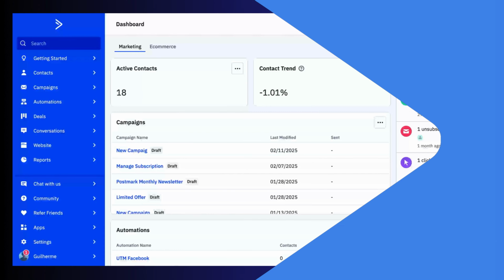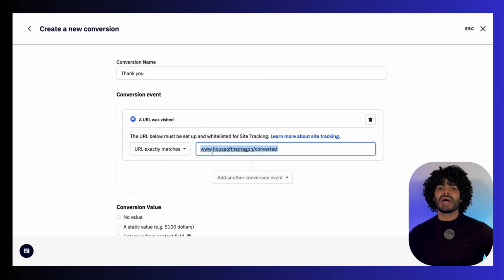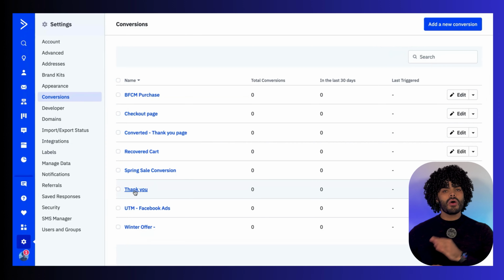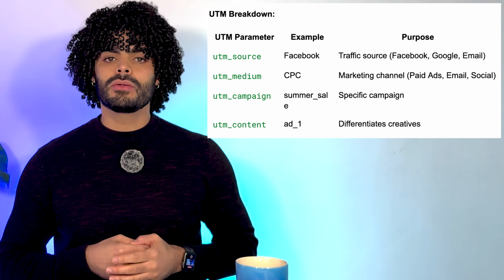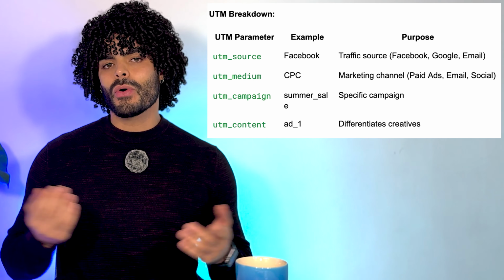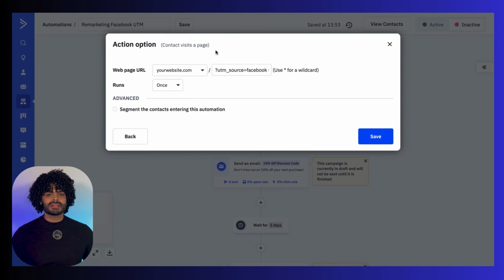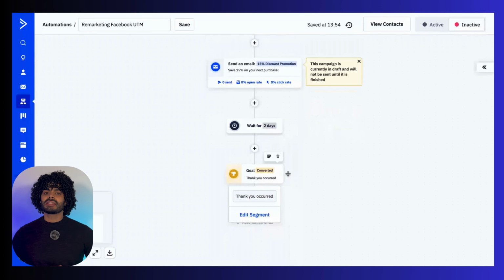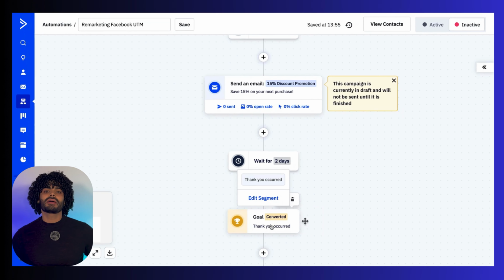Track and Automate Conversions in ActiveCampaign with UTM Parameters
By the end of this video, you will learn how to set up conversions in ActiveCampaign, track UTM parameters to gain deeper insights into your marketing channels, and automate follow-up emails based on user behavior.

Understanding where your leads come from and which campaigns drive the most conversions is essential for optimizing your marketing efforts. In this tutorial, we will walk you through how to use ActiveCampaign’s conversion tracking feature with UTM parameters to measure campaign performance and automate follow-ups.

We will also cover how to analyze your conversion reports to refine your strategy and improve your overall marketing performance.

If you are looking to improve attribution tracking and make data-driven decisions, this step-by-step guide will help you get started. Open your ActiveCampaign account and follow along as we go through the entire process.

00:00 Introduction
00:39 Setting Up Conversions in ActiveCampaign
01:52 How to Track UTM Parameters
02:07 Understanding UTM Elements (Source, Medium, Campaign, Content)
03:02 Automating Follow-Ups Based on UTM Data
04:35 Final Thoughts and Next Steps